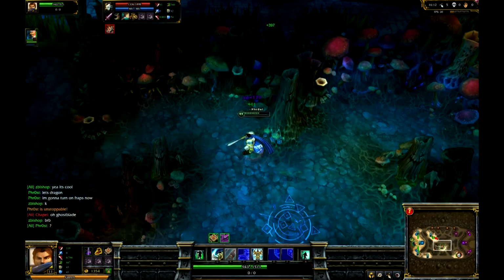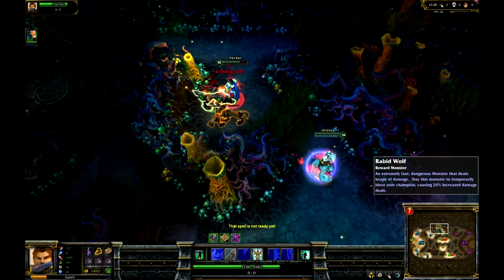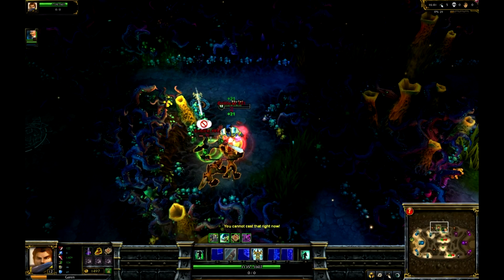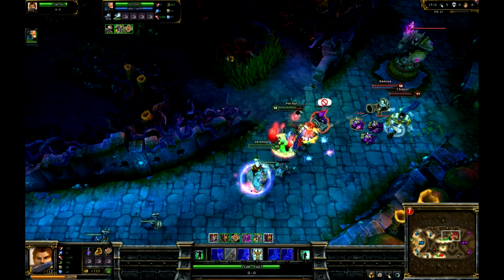Garen, The Might of Demacia Champion Preview!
This is a preview of the patch that will include Garen as well as some brief gameplay from the Test Realm.

I appologize for the squeaky chair and puffing microphone, I was moving around a lot and doing other things while recording the audio for this.